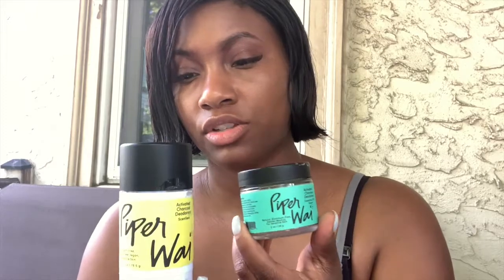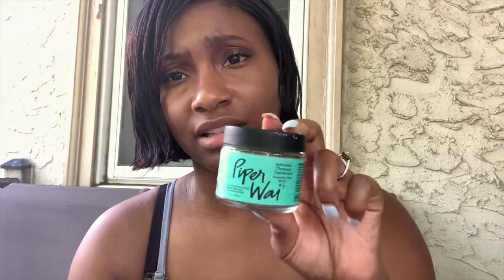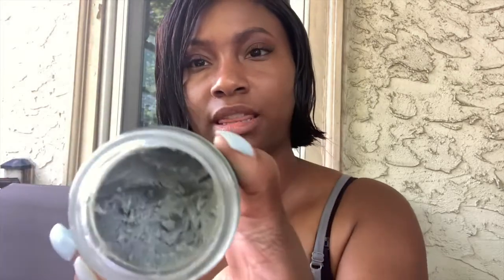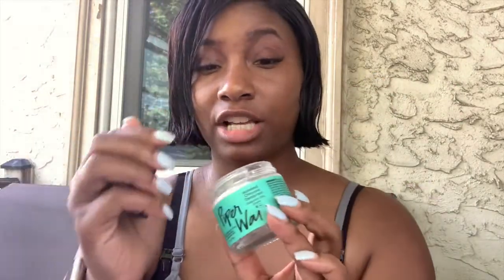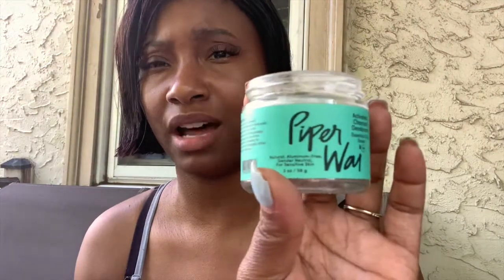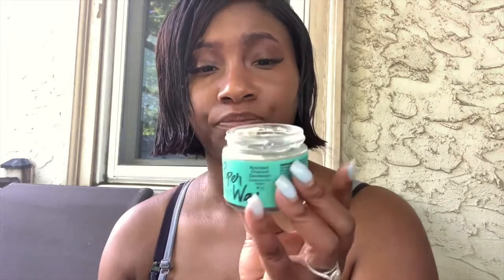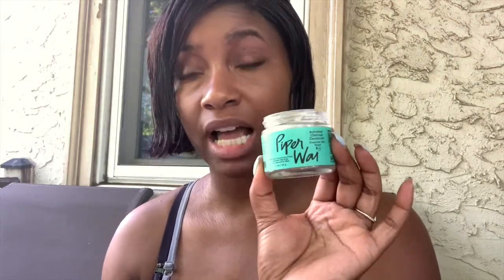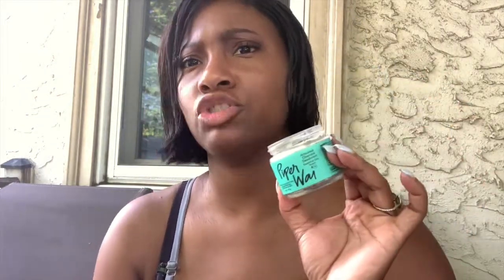Natural Deodorant Product Review: Piper Wai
Watch as Ashley reviews a natural deodorant brand!

NOTE: This description and/or video may contain affiliate links or ads that allow you to find the items mentioned in this video and support this channel at no cost to you. While this channel may earn minimal monetary gain when the viewer uses the links, the viewer is NEVER obligated to use these links. Thank you so much for your support!

CREDITS
Intro - @stefanie xo, mathiew & nicolebbbb